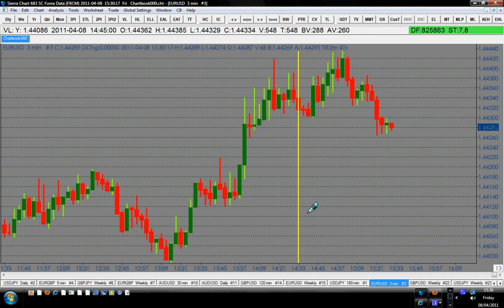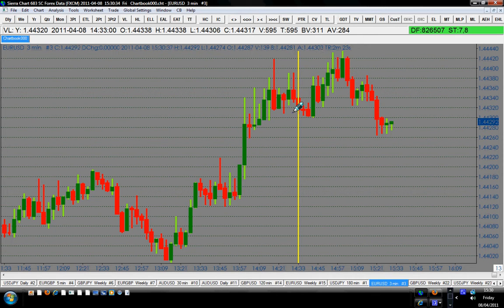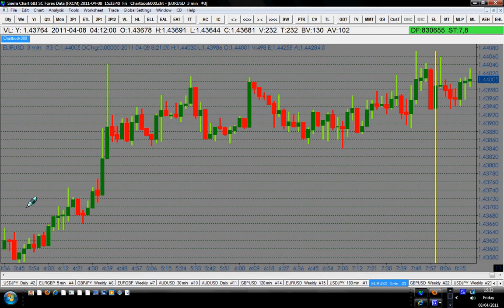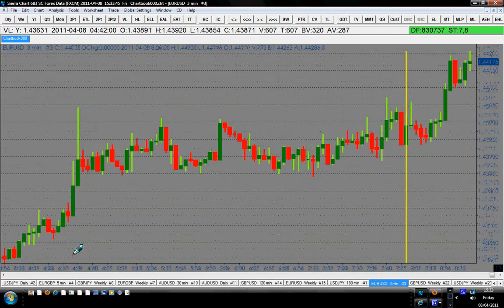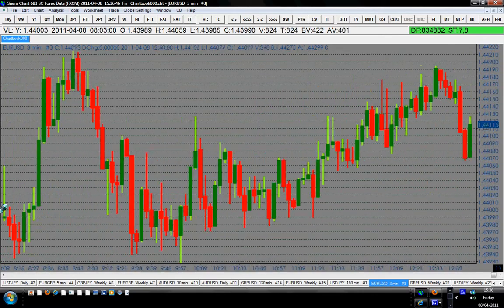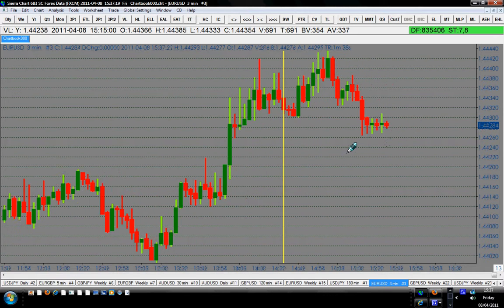The protocols of the market.avi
Learn the protocols of the market and the markets opening bell.